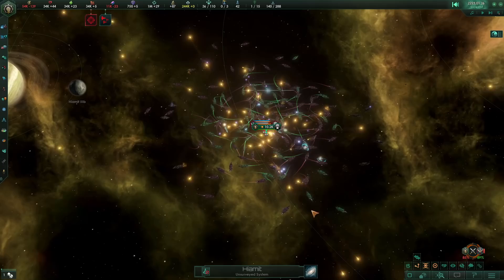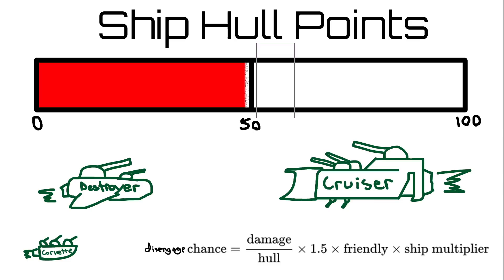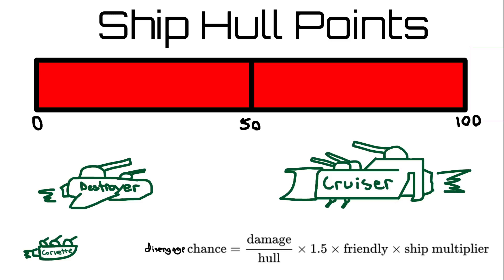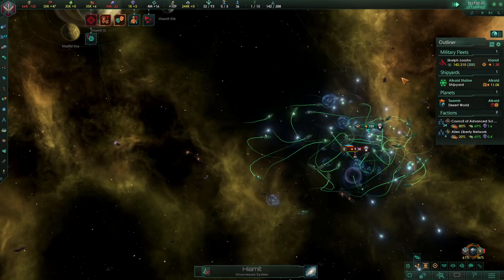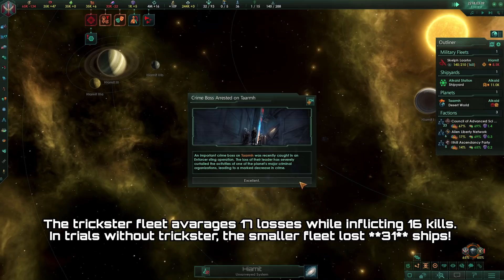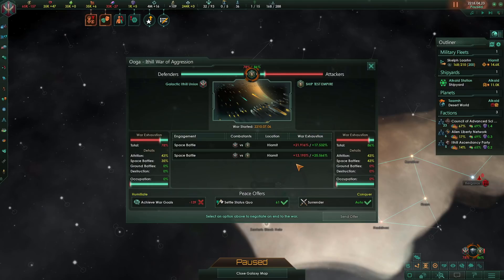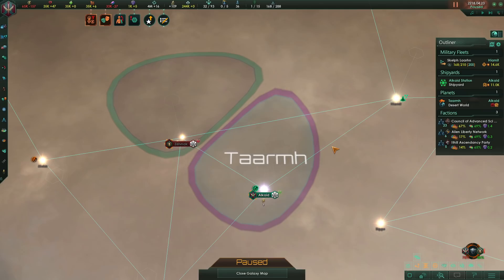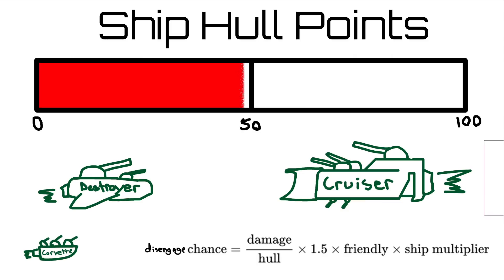「Stellaris」Combat Disengagement Explained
Combat Disengagement Chance is a mechanic that can easily win you wars in Stellaris, as long as you use it correctly. In today's vid, I've conducted some testing to determine just how good boosting disengagement chance is!

Video Title; ｢Stellaris｣ Disengagement Chance Explained
Previous video; ｢Stellaris｣ Lithoid Necrophage META Rush - Top Builds [7/10]